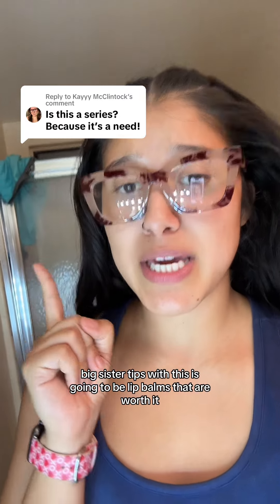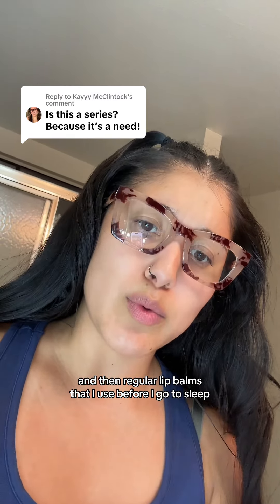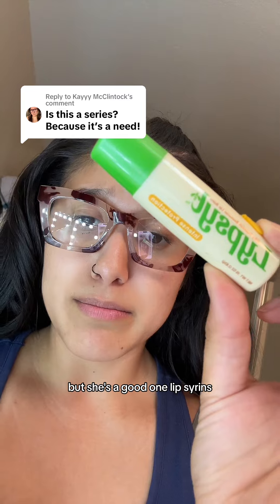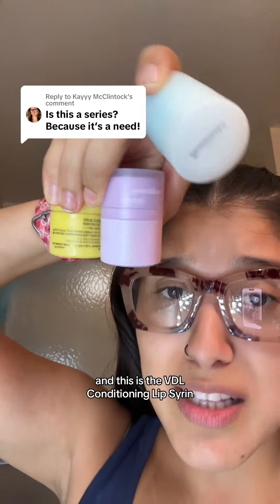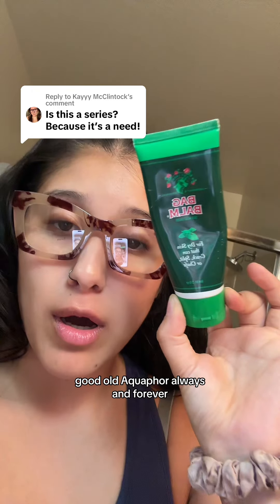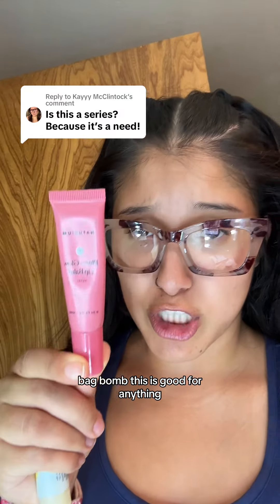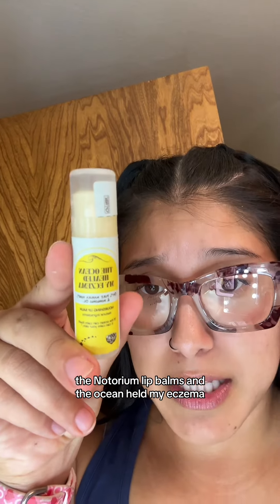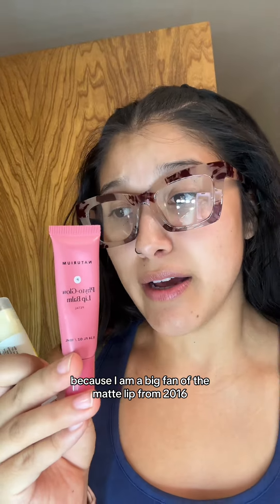McClintock 10/10 always on them all